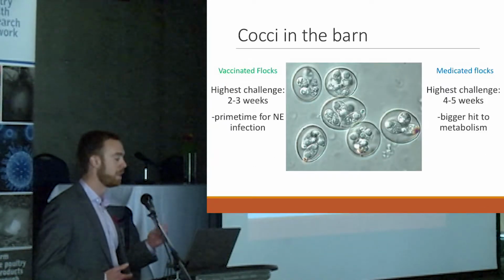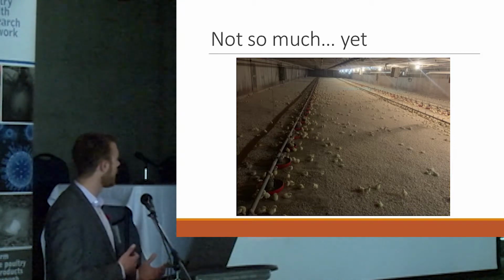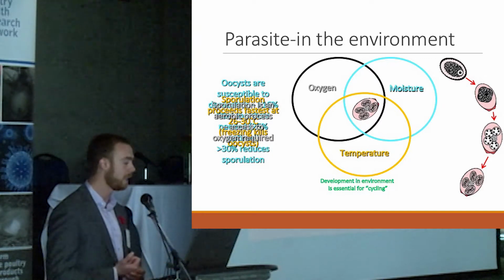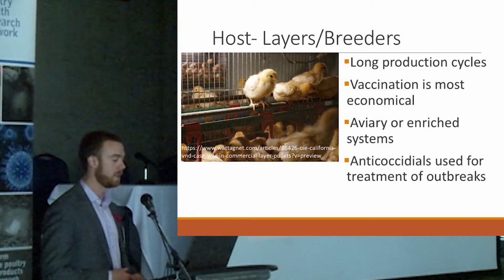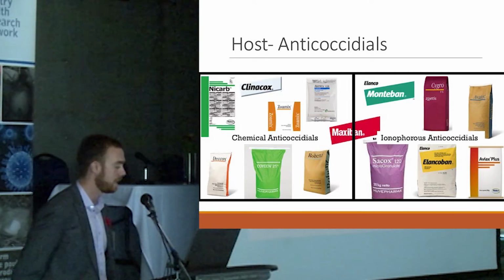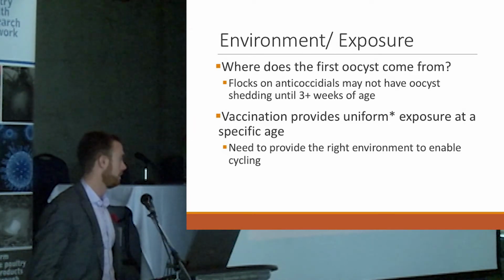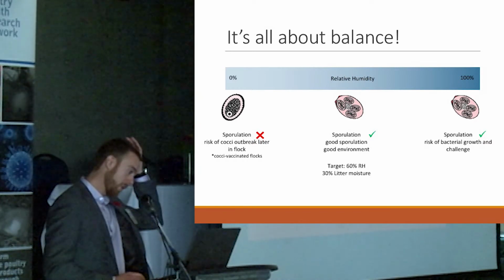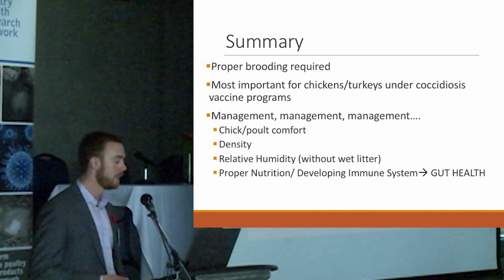Ryan Snyder- PHRN 2019 Research Day Presentation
Ryan Snyder discusses Keeping Your Cocci Content at the annual PHRN Research Day